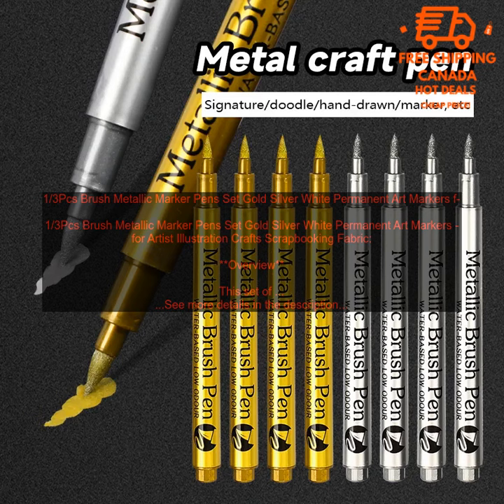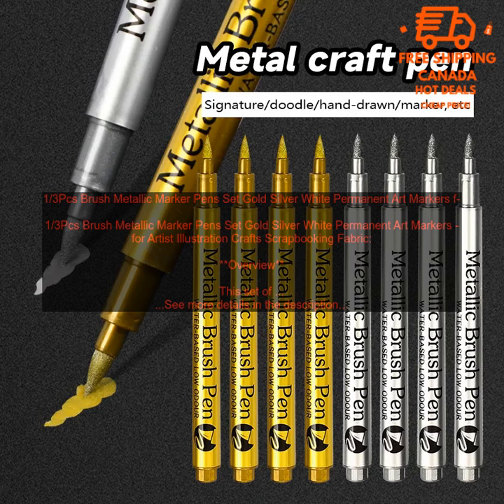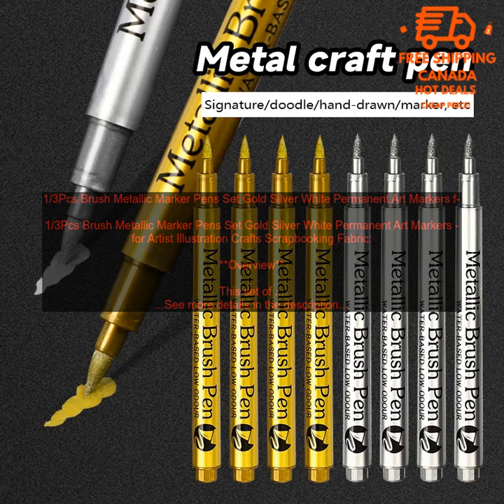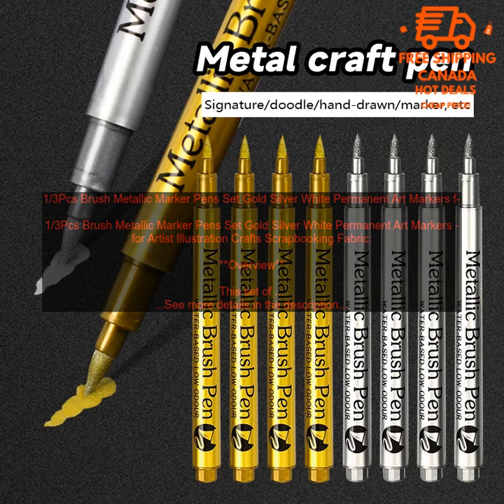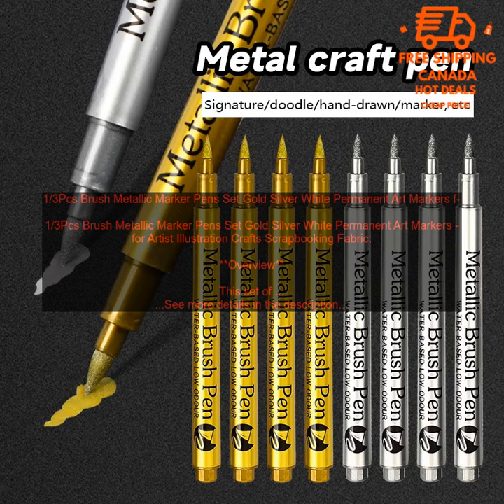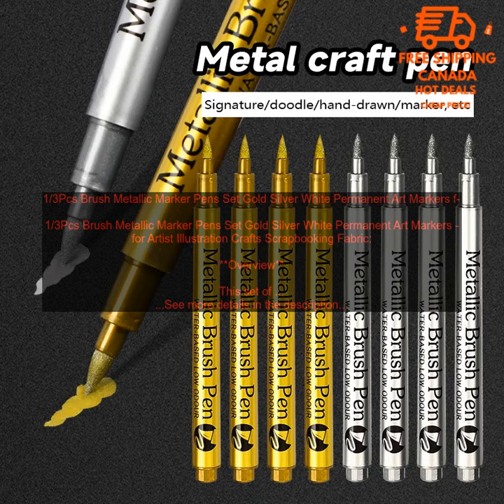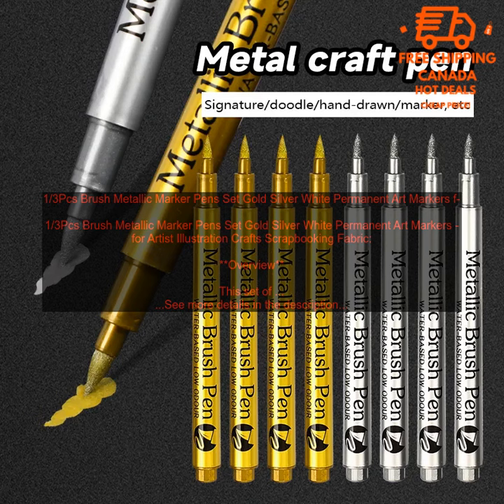1005005126302988 1 3Pcs Brush Metallic Marker Pens Set Gold Silver White Permanent Art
Best Quality Products - Don't Miss This Opportunity!
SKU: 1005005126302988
1/3Pcs Brush Metallic Marker Pens Set Gold Silver White Permanent Art Markers for Artist Illustration Crafts Scrapbooking Fabric
1/3Pcs Brush Metallic Marker Pens Set Gold Silver White Permanent Art Markers for Artist Illustration Crafts Scrapbooking Fabric:

**Overview**

This set of 1/3Pcs brush metallic marker pens includes 1 gold, 1 silver, and 1 white marker. The markers are made with high-quality, durable materials that produce vibrant, long-lasting colors. They are perfect for a variety of art projects, including illustrations, crafts, and scrapbooking. The markers are also great for adding metallic accents to fabric projects.

**Features**

* High-quality, durable materials
* Vibrant, long-lasting colors
* Perfect for a variety of art projects
* Great for adding metallic accents to fabric projects

**Benefits**

* Create beautiful, professional-looking artwork
* Add a touch of luxury to your crafts and scrapbooking projects
* Easily personalize fabric projects with metallic accents

To use the markers, simply twist the cap to open and then press the tip onto the paper. The markers can be used on a variety of surfaces, including paper, cardboard, and fabric.

**Care Instructions**

To clean the markers, simply wipe the tip with a damp cloth. The markers should be stored in a cool, dry place.

**Overall**

These brush metallic marker pens are a great addition to any artist's toolkit. They are easy to use and produce vibrant, long-lasting colors. The markers are perfect for a variety of art projects, including illustrations, crafts, and scrapbooking. They are also great for adding metallic accents to fabric projects.
art marker
brush marker
metallic marker
marker set
gold marker
silver marker
permanent marker
art marker
illustration marker
craft marker
scrapbooking marker
fabric marker
artist marker
drawing marker
painting marker